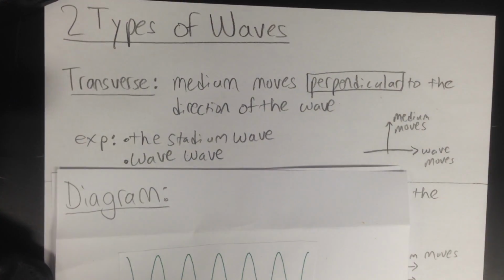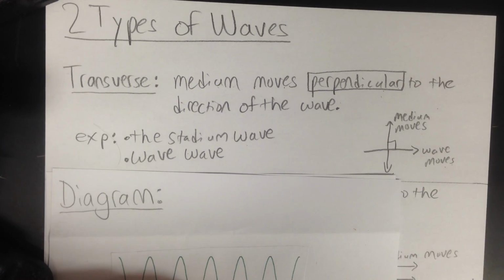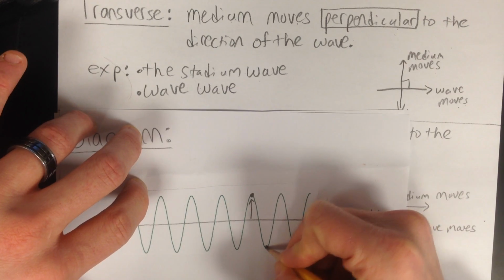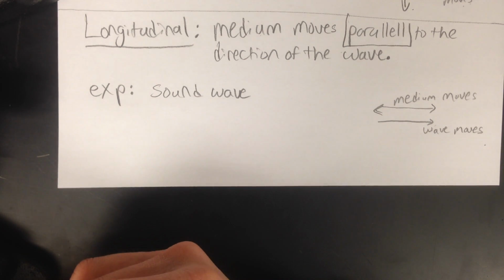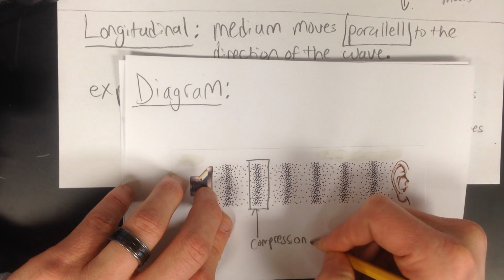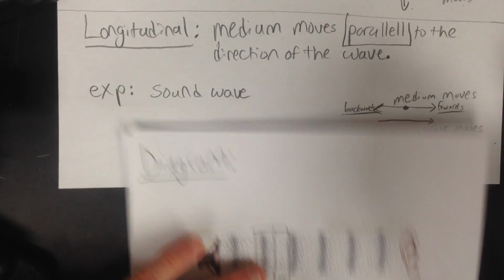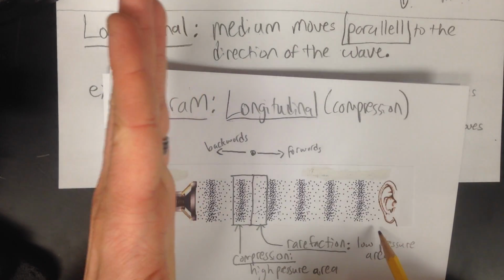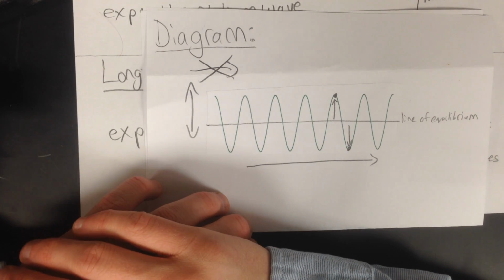Transverse and Longitudinal Waves